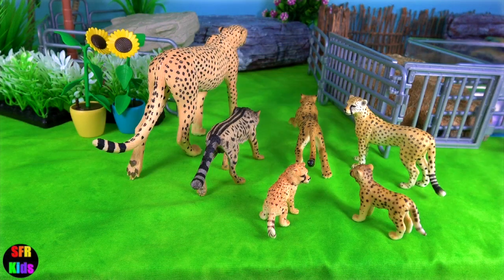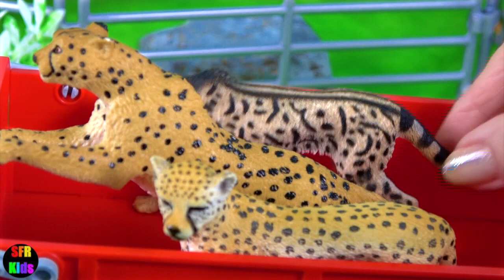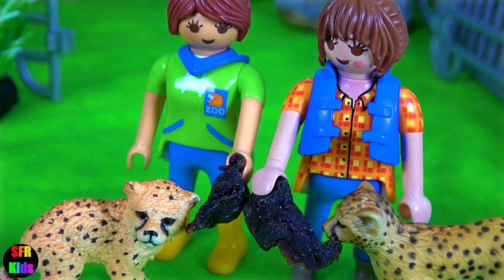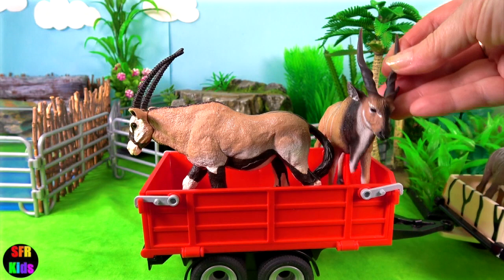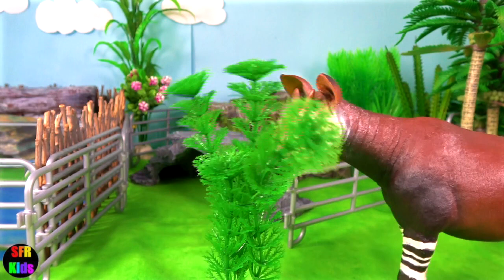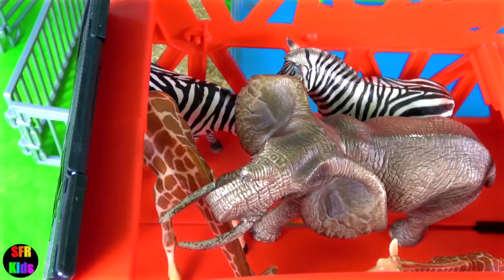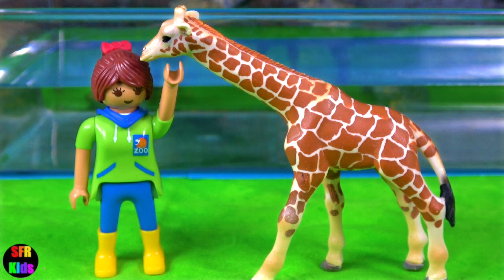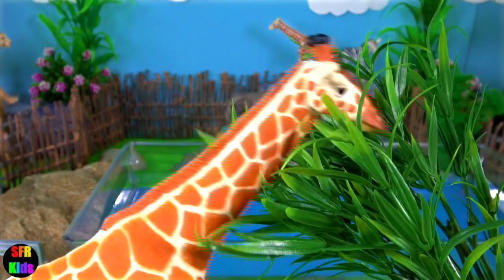Learn Zoo Animals - Cheetah Elephant Zebra Giraffe Okapi Antelopes SFR Kids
Zoo Animals - Cheetah Elephant Zebra Giraffe Okapi Antelopes. Join me at the watering hole as I look at my favorite Big Cats and Zoo Animals. My favorite wild zoo animals are the Elephant and Cheetah. The Antelopes are Lesser Kudu antelope, Giant Sable antelope, Oryx and Giant Eland antelope ❤️ enjoy!

Elephants are the largest existing land animals. Three species are currently recognised: the African bush elephant, the African forest elephant, and the Asian elephant. African elephants have larger ears and concave backs, whereas Asian elephants have smaller ears, and convex or level backs.

Zebra stripes come in different patterns, unique to each individual. Several theories have been proposed for the function of these stripes, with most evidence supporting them as a form of protection from biting flies.

The giraffe's chief distinguishing characteristics are its extremely long neck and legs, its horn-like ossicones, and its distinctive coat patterns. Giraffes may be preyed on by lions, leopards, spotted hyenas and African wild dogs. Giraffes live in herds of related females and their offspring, or bachelor herds of unrelated adult males, but are gregarious and may gather in large aggregations.

The cheetah is a large cat native to Africa and central Iran. It is the fastest land animal, having several adaptations for speed, including a light build, long thin legs and a long tail. The cheetah lives in three main social groups, females and their cubs, male "coalitions" and solitary males. While females lead a nomadic life searching for prey in large home ranges, males are more sedentary and may instead establish much smaller territories in areas with plentiful prey and access to females.

The okapi has a long neck, and large and flexible ears. The coat is a chocolate to reddish brown, in sharp contrast to the white horizontal stripes and rings on the legs, and the white ankles. These features serve as an effective camouflage amidst dense vegetation.  Interdigital glands are present on all four feet, and are slightly larger on the front feet.

animales, animais, hewan, động vật, สัตว์, животные, الحيوانات، जानवरों, প্রাণী,
antílope, kijang, con linh dương, ละมั่ง, антилопа, الظباء، मृग, হরিণ,
guepardo, con báo, เสือชีต้า, гепард, الفهد، चीता, চিতা,
elefante, gajah, con voi, ช้าง, слон, فيل، हाथी, হাতি,
jirafa, girafa, jerapah, hươu cao cổ, ยีราฟ, жирафа, زرافة، जिराफ़, জিরাফ,
cebra, ngựa vằn, ม้าลาย, зебра, الحمار الوحشي، ज़ेबरा, জেব্রা,

जंगली जानवर, বন্য প্রানী, वन्य प्राणी, காட்டு விலங்குகள், క్రూర మృగాలు, જંગલી પ્રાણીઓ, Animales salvajes, animais selvagens,